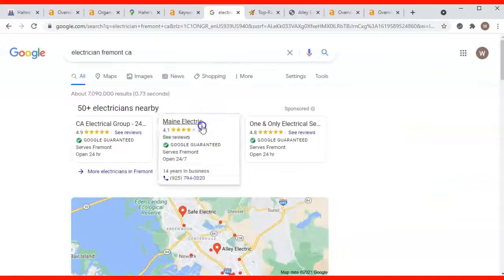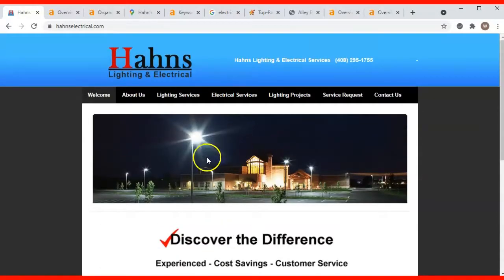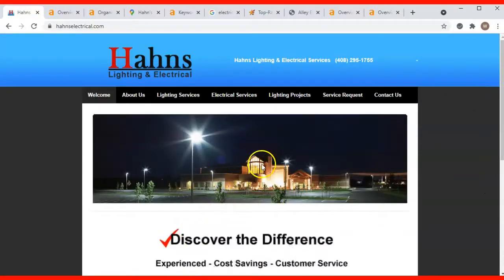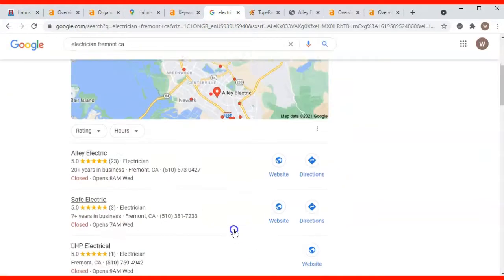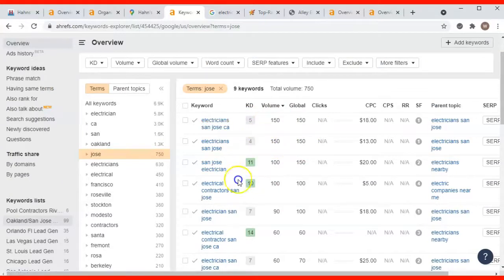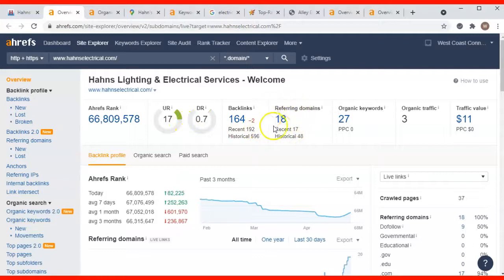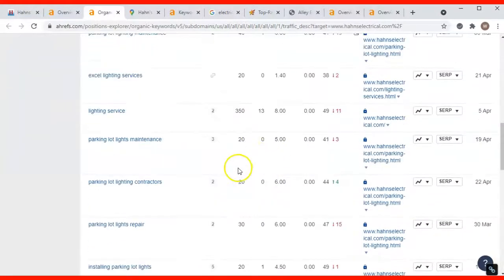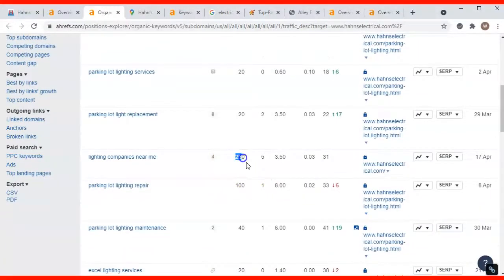Hahns Lighting Service Morgan Hill Ca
Jon shows Meredith with Hahns Lighting Service Morgan Hill Ca that Electricians San Jose and various other keywords are relatively easy to rank for. Increasing authoritative content with targeted keywords, and increasing citations and quality backlinks will help boost their site up google's rankings. Jon is an expert in digital marketing and his team of experienced designers and SEO specialists can help businesses improve their site traffic and increase their bottom line!